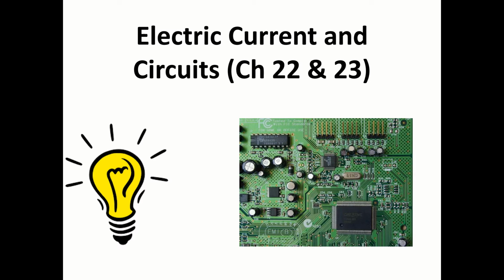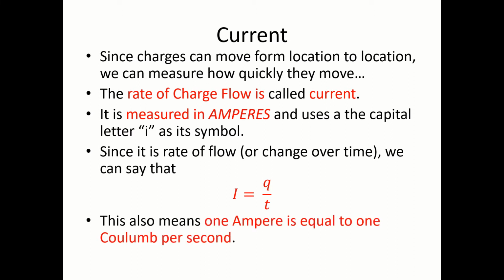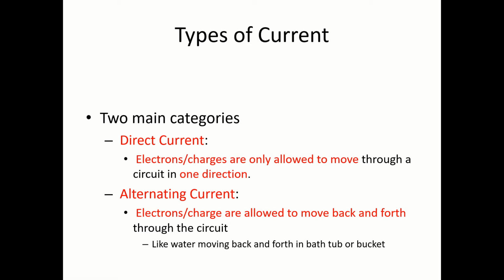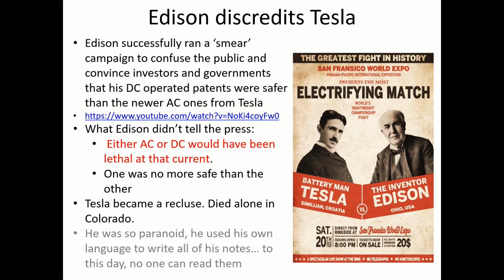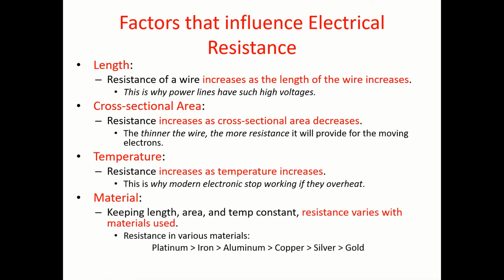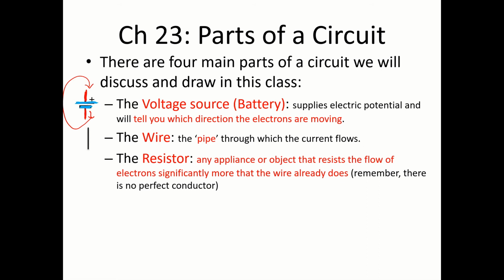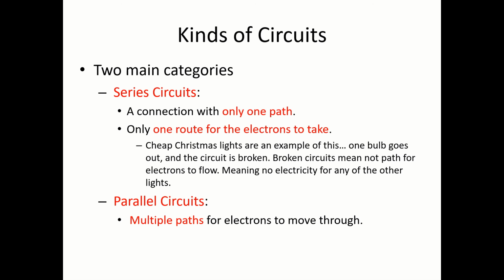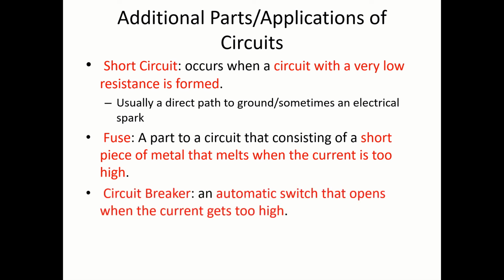U11: Electric Current and Circuits Notes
This video is your breakdown of all the notes that we discussed in class over the past week. It contains the work for A1 as well as what is needed to begin A2-4.
The following is a breakdown of content in the video so you can locate what you need faster:
Intro -- 0:00 to 1:05
Electric Current Intro -- 1:05 to 4:22
Electric Circuits Intro -- 4:23 to 7:43
Electric Current Equation -- 7:44 to 14:10
Types of Circuits and Edison v. Tesla -- 14:11 to 24:23
Electrical Resistance -- 24:24 to 36:35
Parts of a Circuit -- 36:40 to 43:41
Series v. Parallel Circuits -- 43:42 to 51:37
Additional Vocab (Short Circuit/Fuse/Breaker) -- 51:38 to 54:07